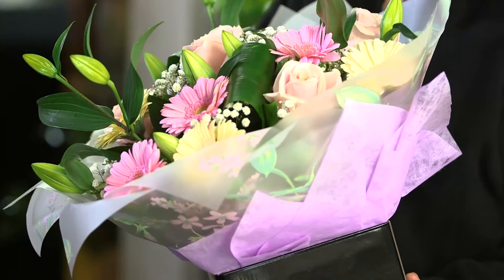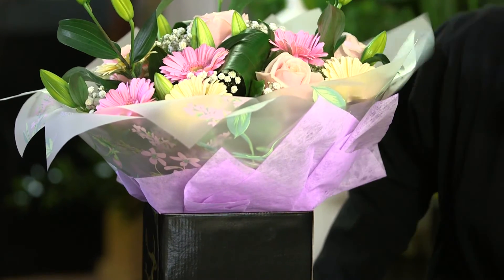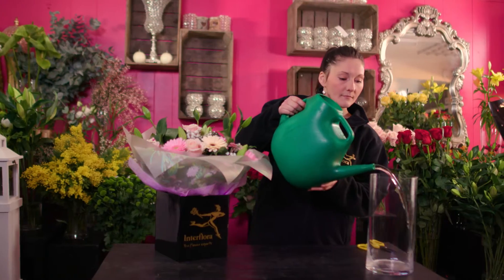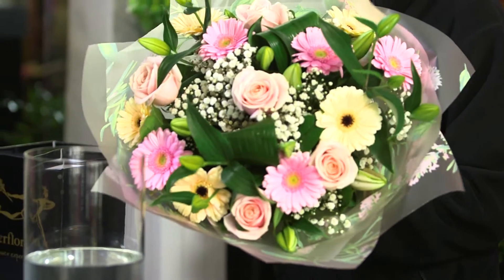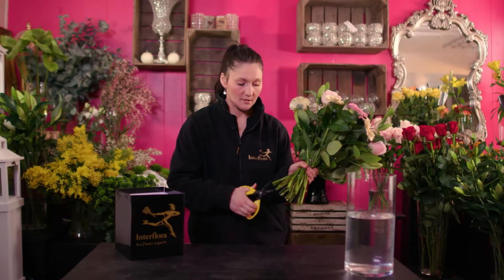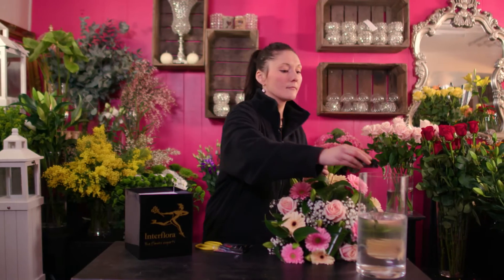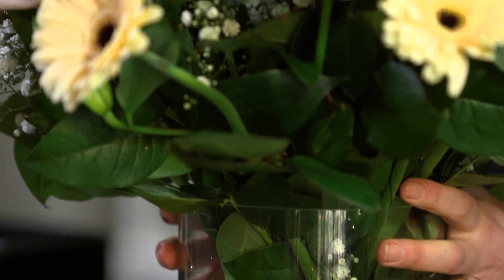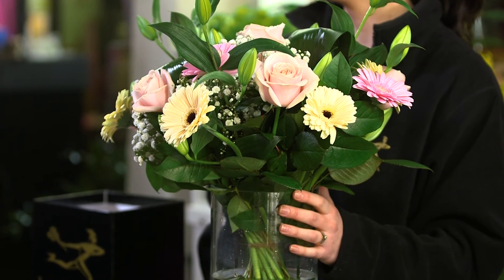How to make flowers last longer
Want to make your flowers last longer so you can get the maximum enjoyment from them? Follow these top tips from one of our expert florists.